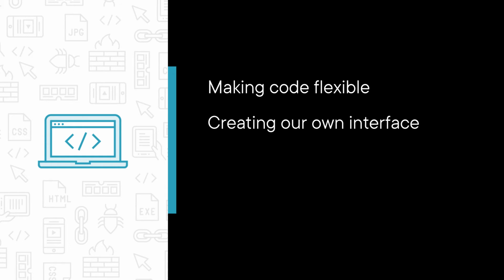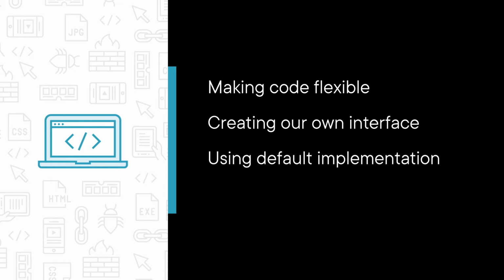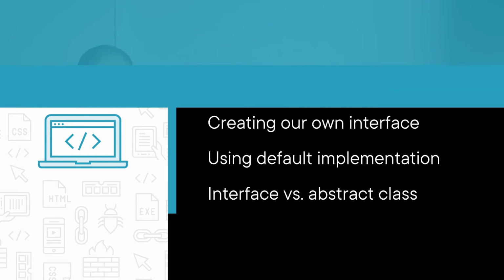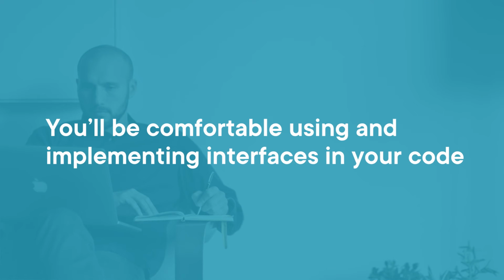C# Skills: C# Interfaces Course Preview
Join Pluralsight author Jeremy Clark as they walk you through a preview of their "C# Interfaces" course found only on Pluralsight.com. Build your technology skills with Jeremy’s help by learning the mechanics (“What are C# interfaces?”) and why you want to use them. Next, you’ll discover how to create your own interfaces to make it easy to change or swap out functionality. Finally, you’ll learn about default member implementation and how to avoid some common stumbling blocks. Visit Pluralsight.com to start learning C# skills today!